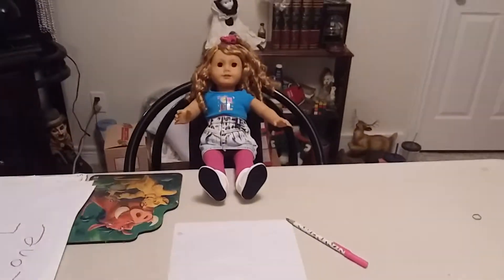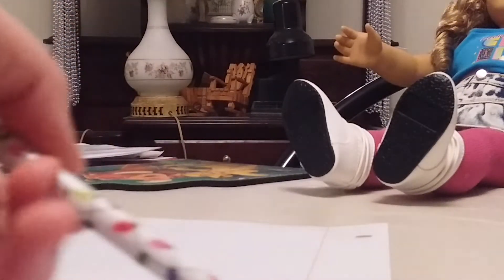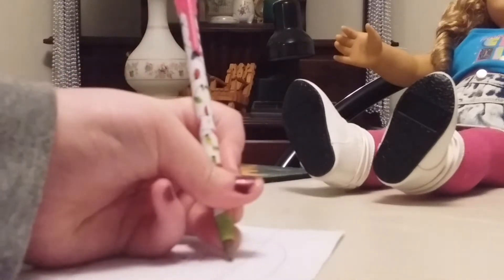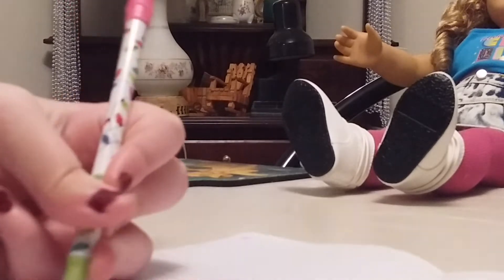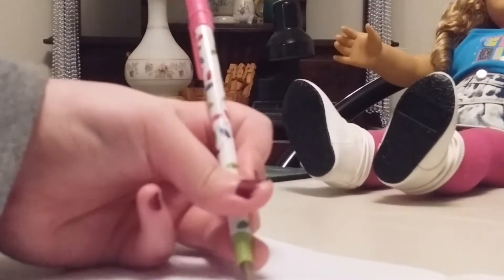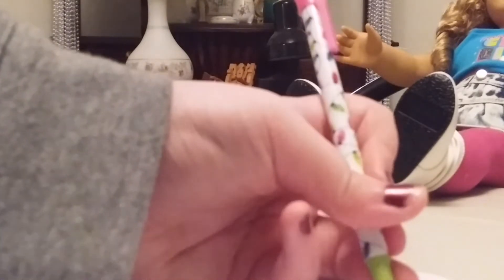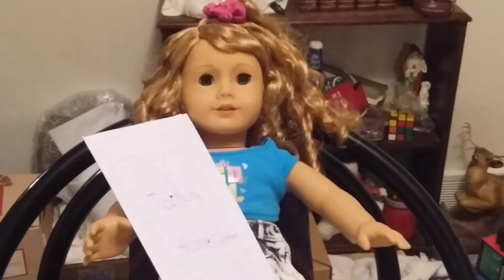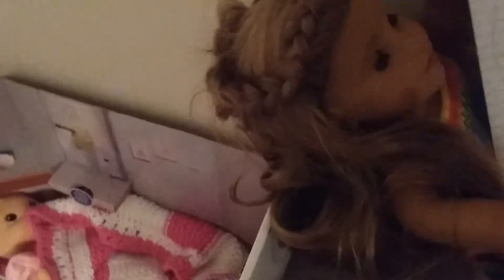how to make a totaly tubular valentines day card for your BFF